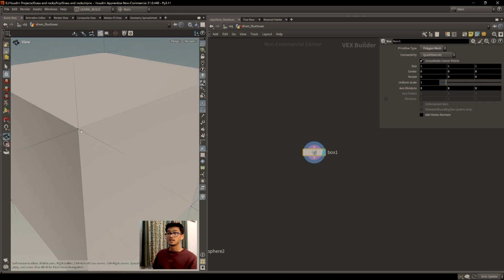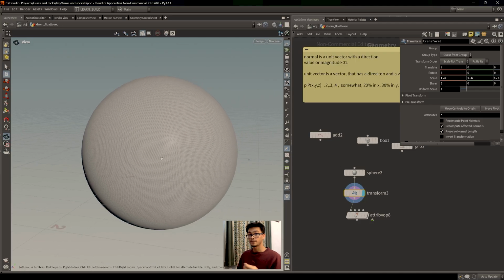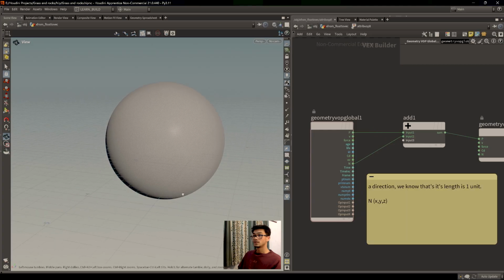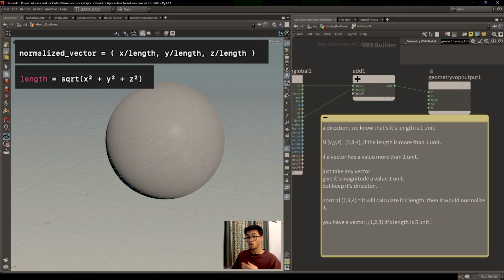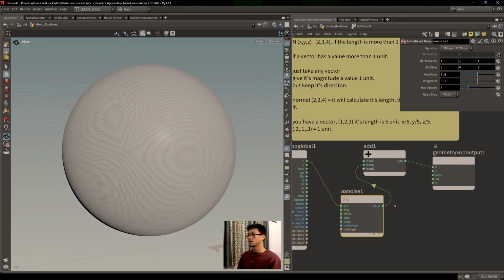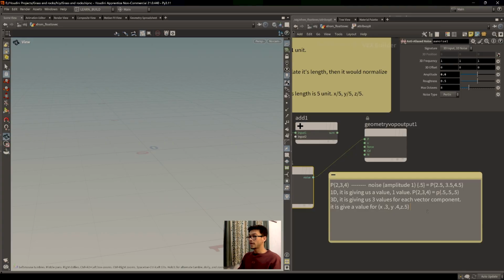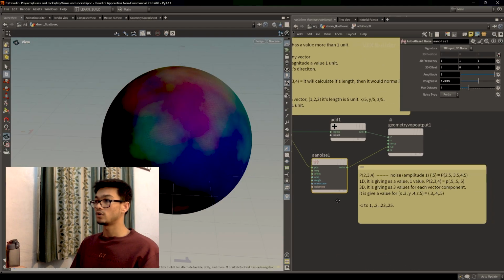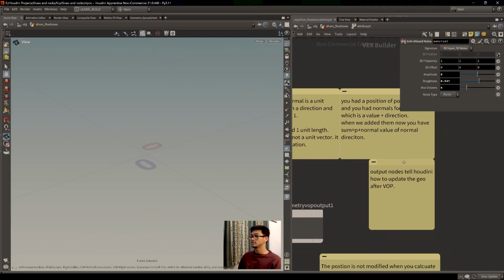Part 12: Noise VOP & Normals Explained (The real meaning of Direction, Length and Normalization)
In this Houdini Class, I break down two concepts where most people most of the beginners get stuck, and this concept people don't usually talk about. This is real, important concept every Houdini artist should be aware of.

You’ll learn how to:

What Normals are
How Normals work
How Normals are calculated
How Vectors length are calculated
How Houdini Normalize a Vector
How Noise works, a deep Understanding
How Noise affects the Values

I will give examples to make you understand this concept better.

If you’re learning Houdini then you should understand concepts at a deeper level, these concepts most tutors don't talk about. I have explained each and every concept, and how they work behind to give you a result.

What we cover:
Normals,
Formula to calculate the vector length
Normalization of a vector
Noises, and it's Amplitude, and how the value changes if we change the Amplitude.